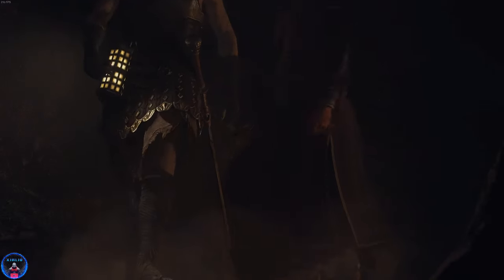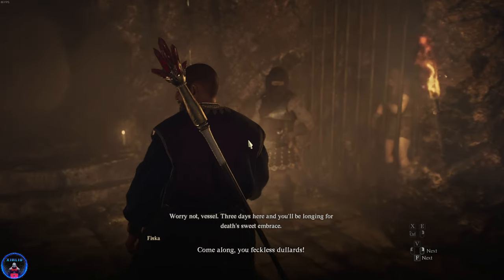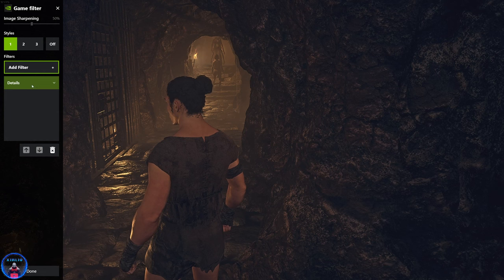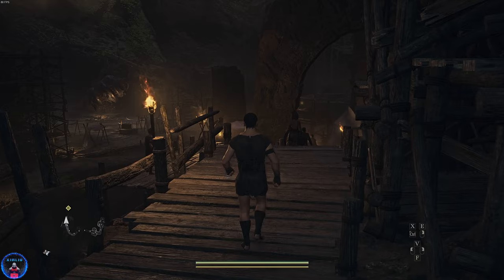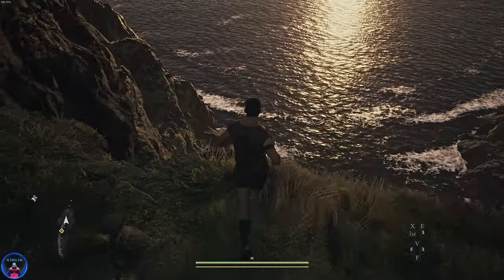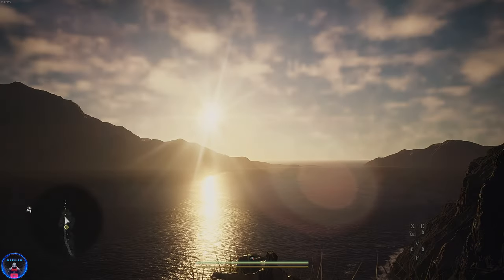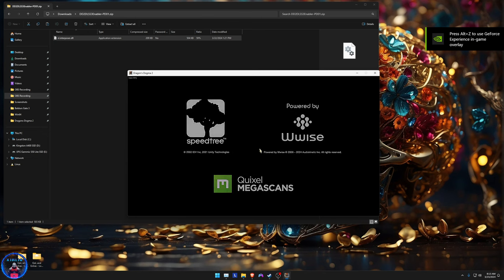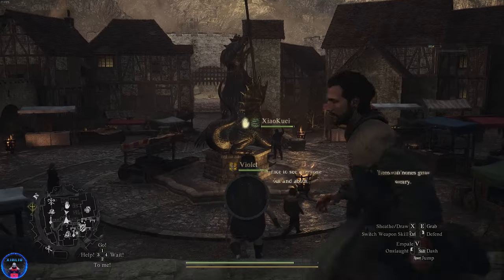Dragon's Dogma 2 Testing DLSS3 Enabler, Prologue Skip, ReShade, Nvidia Game Filter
TLDR: ReShade crashes the game on Capcom logo screen, it currently doesn't work. However, you can use Nvidia Game Filter, if you have an Nvidia GPU.
Skipping the mine prologue is currently not possible, unless I've missed something, running off the cliff will kill you in the water.
DLSS3 Enabler gives you 7-30fps boost depending on the area, most noticeable during cutscenes where my fps gets doubled.
FPS with DLSS3 Enabler fluctuating between 51 and approximately 95 in Vernsworth (214 in prologue cutscene)
Max settings on 2560x1440, 144hz, Ray Tracing On, Quality DLSS.